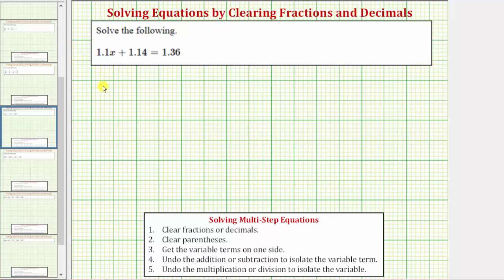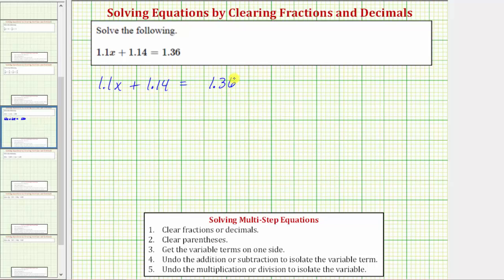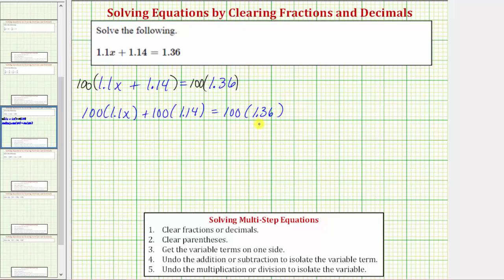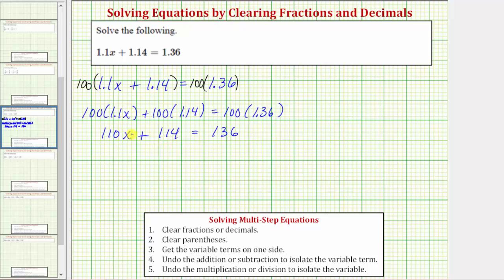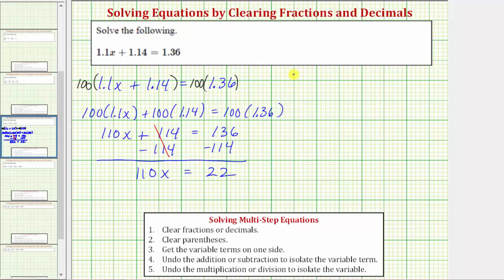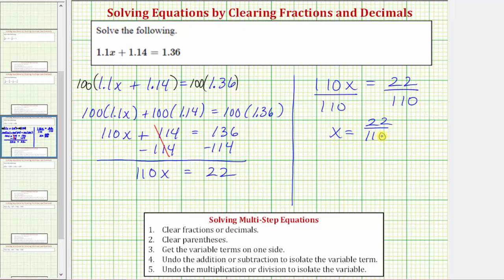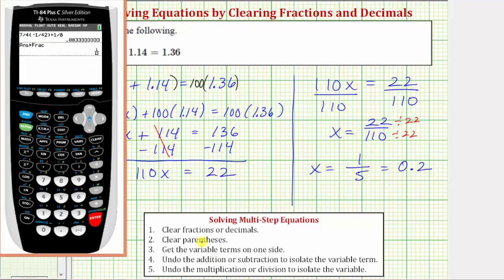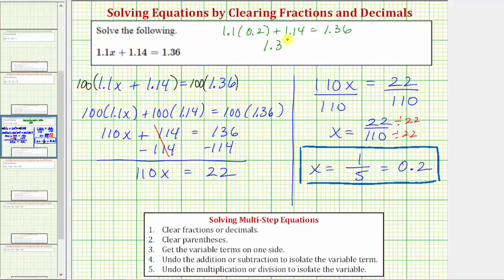Ex: Solve a Basic Two Step Equation With Decimals (Clear Decimals)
This video explains how to solve a linear equation in one variable with decimals by first clearing the decimals from the equation.